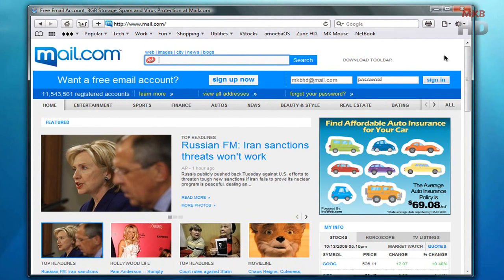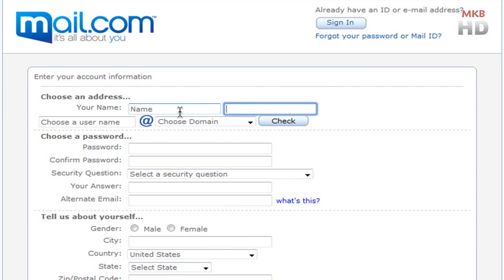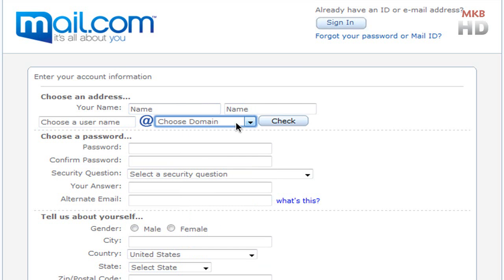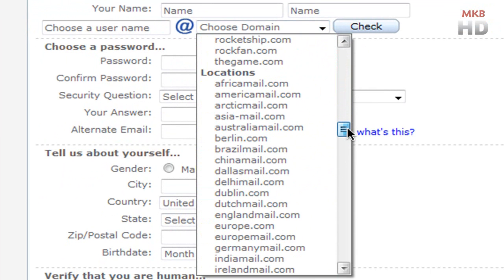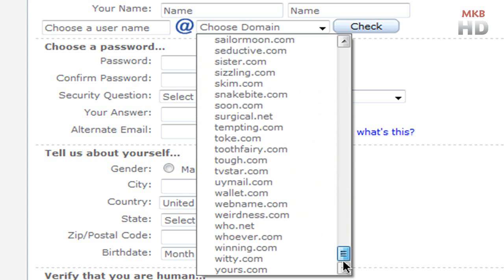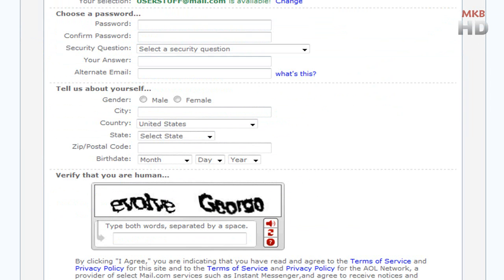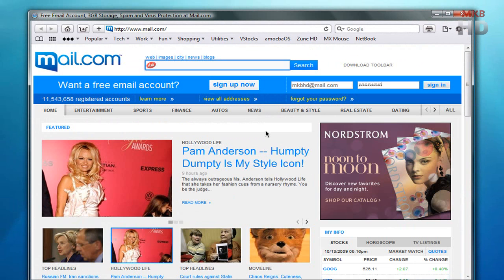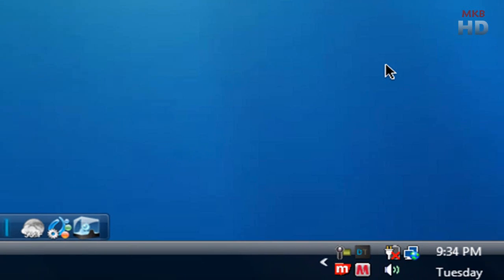Creating a Professional Email Address